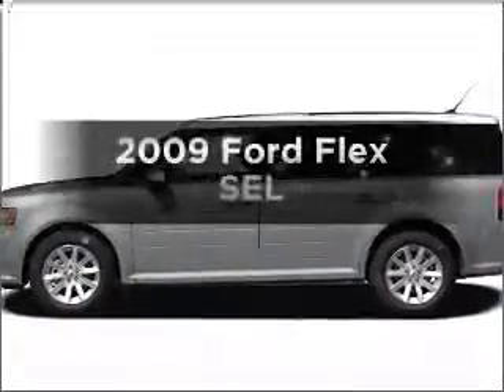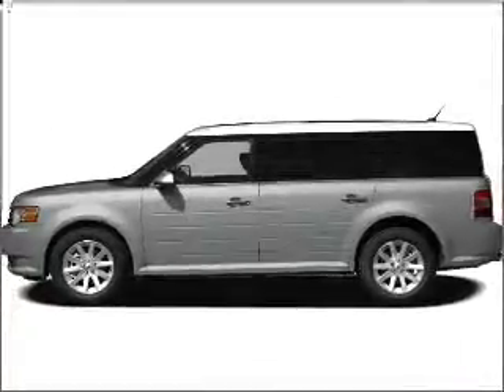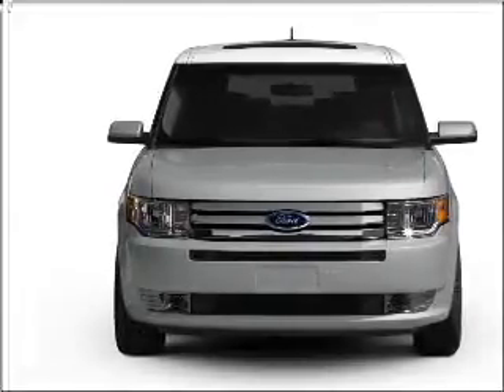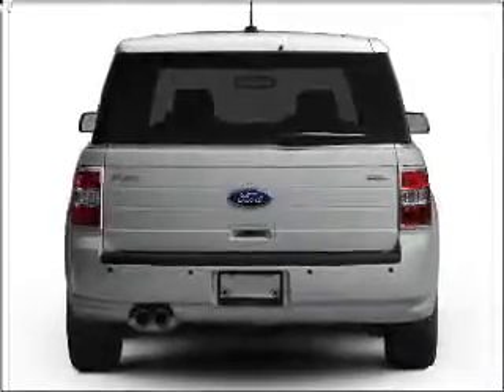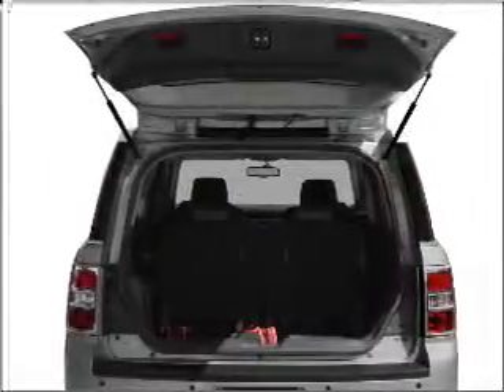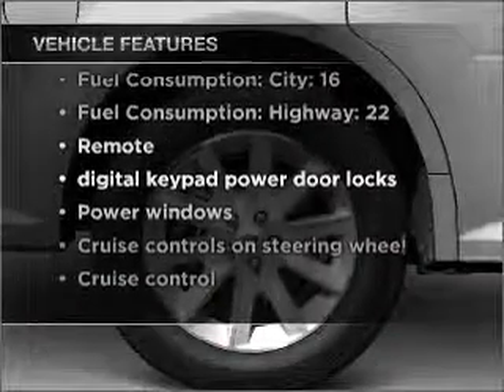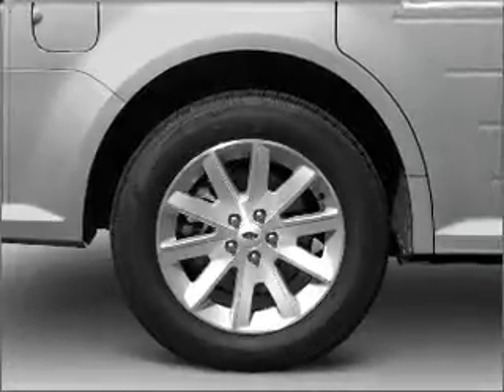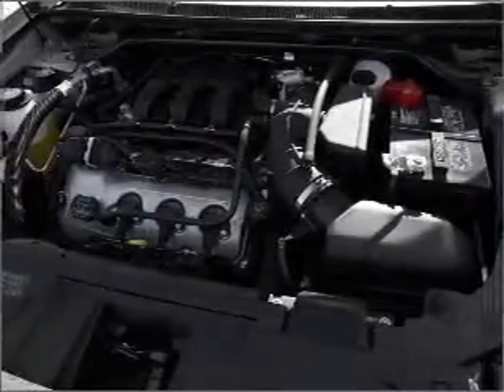2009 Ford Flex - Colorado Springs CO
Year: 2009
Make: Ford
Model: Flex
Trim: SEL
Engine: 3.5 liter 6 cylinder 24 valve
Transmission: 6-Speed Automatic
Color: Maroon
Mileage: 27210
Address:
1212 Motor City Dr